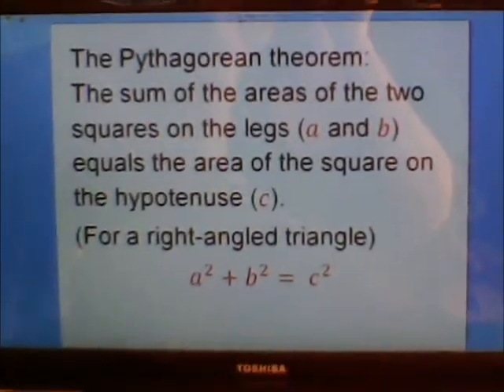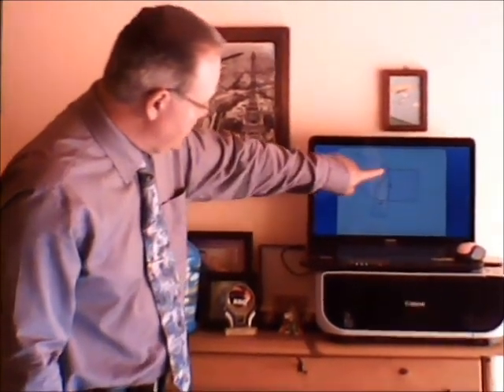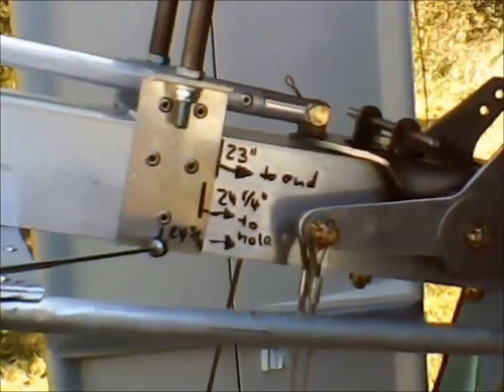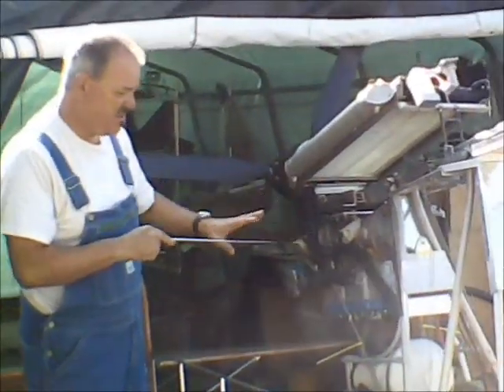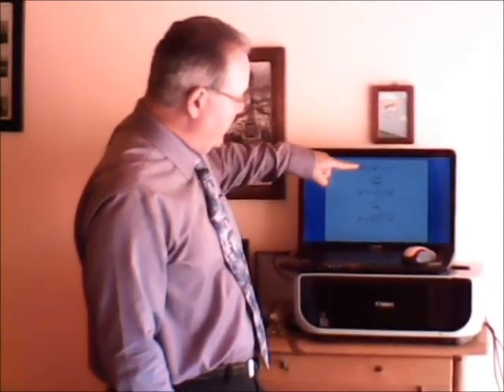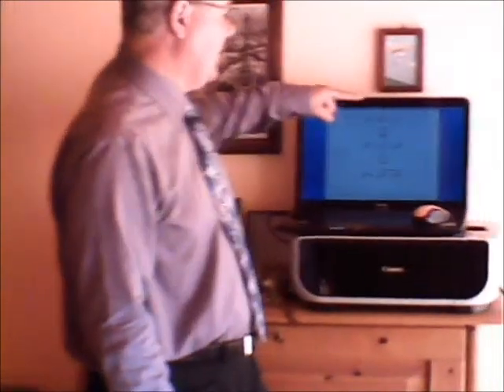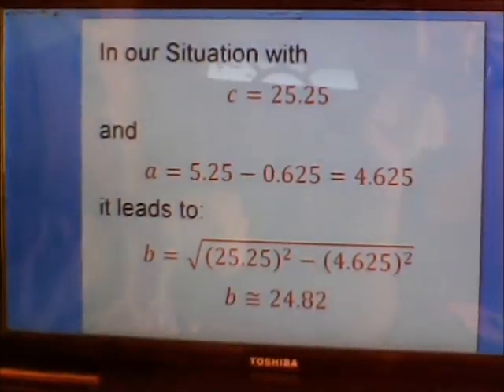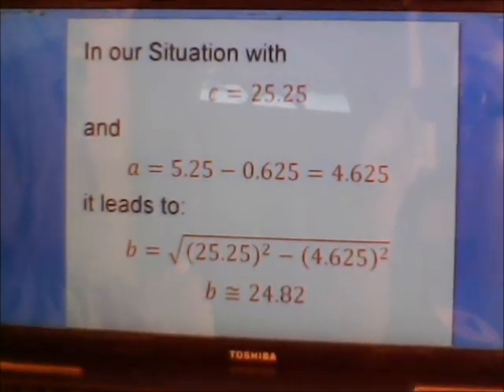Mathematics and Aviation